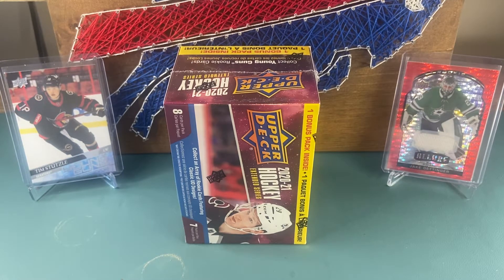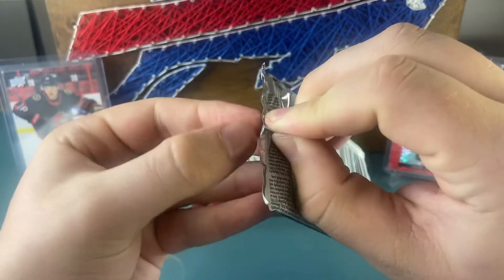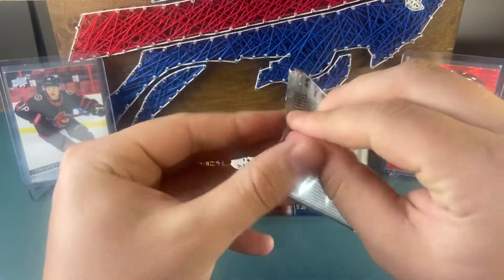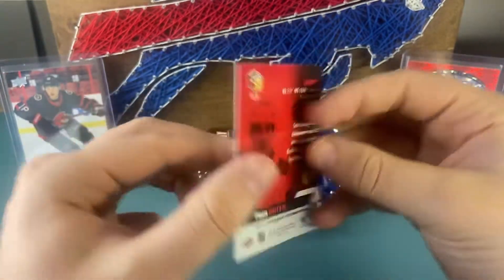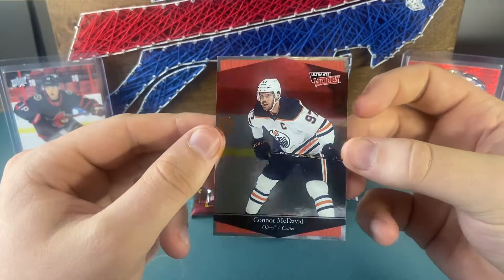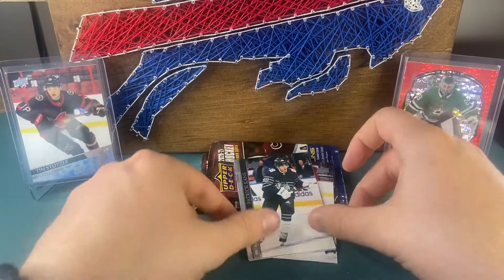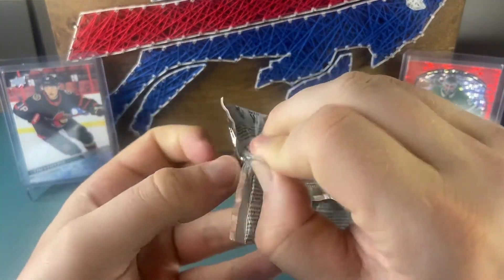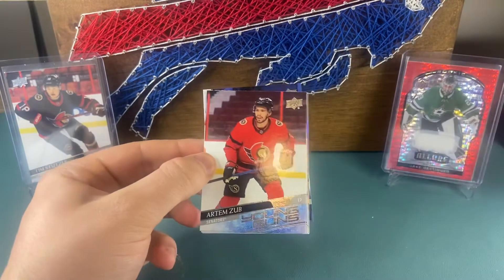2020/2021 Upper Deck Series | Retro Young Guns